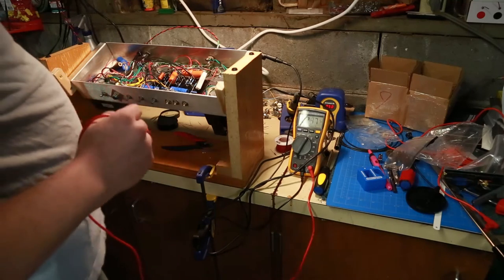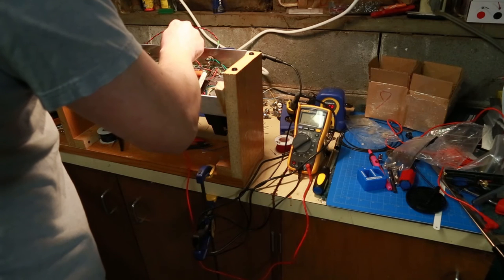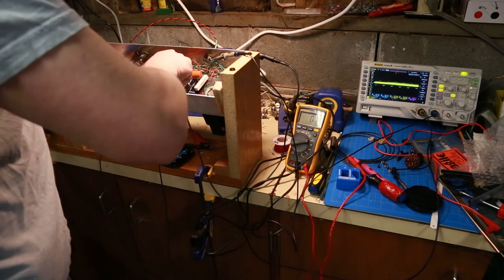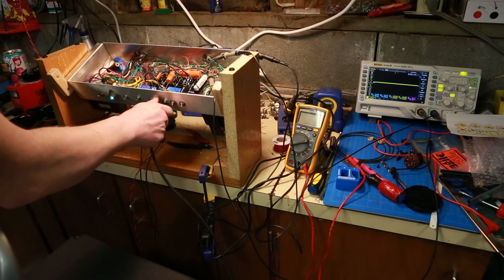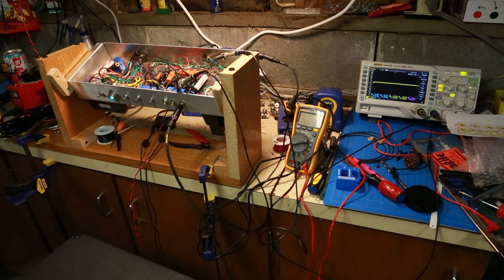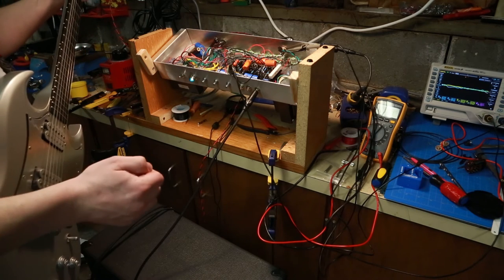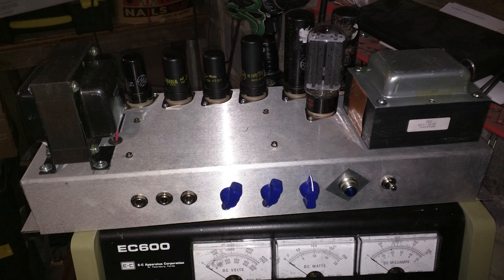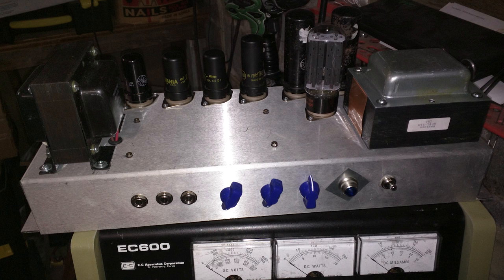Gibson EH 185 Video 8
Video 8 where we have a completed amp with SOUND :)  Hope you like it, I do. It sounds stellar!